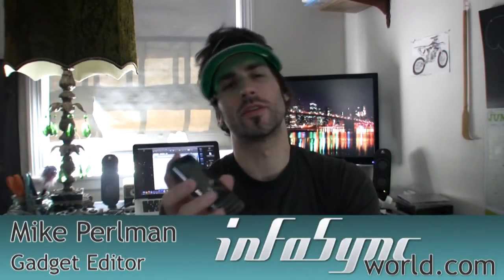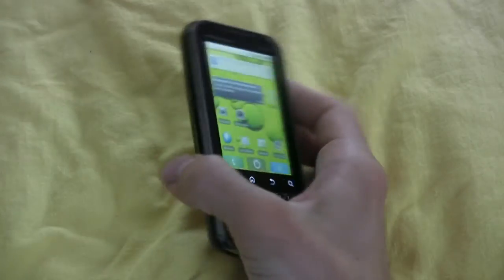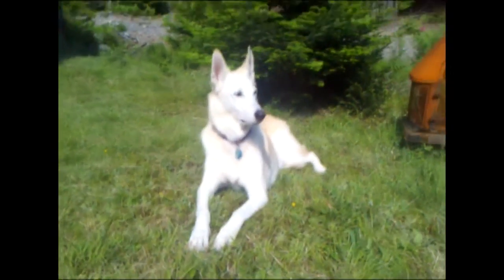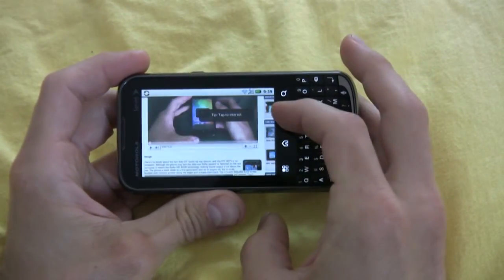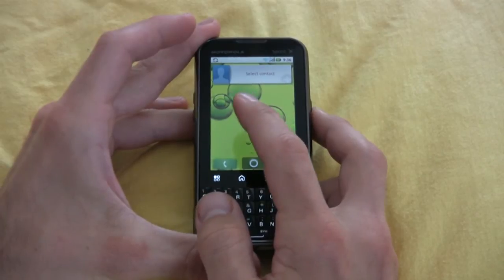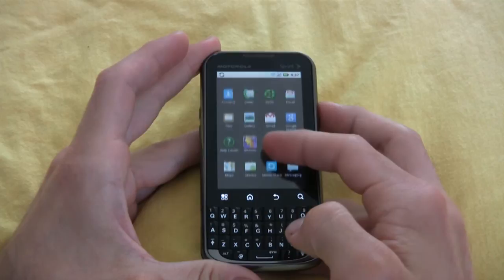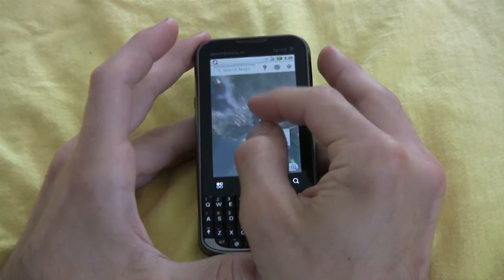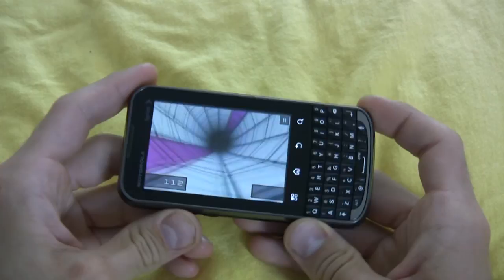Motorola Xprt Review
Are you one part business, one part casual, and all parts Sprint? Then take heed to Motorola's new Xprt, a full-featured world phone with many advanced features found on the entertainment-bred multimedia giants that reside at higher price points. This is Sprint's ultimate business machine with full enterprise class security and data connection, which are features that your IT department will need. As an informal smartphone, it runs Android 2.2, governed by a 1GHz processor and MOTOBLUR for staying socially connected. Its 3.1-inch HVGA display and 5-megapixel camera with dual LED flash were not the most advanced aspects of the phone, for the Xprt concentrated its power elsewhere. Take the 1820 mAh battery, which lasted for days—a crucial necessity for the corporate employee who is glued to their phone at all times. There was also the BlackBerry-like physical QWERTY thumboard for texting, emailing, and editing documents, and it offered built-in GPS with full gaming support from the Android Market. Will the Motorola Xprt (specs) bring out the expert within you? Let's find out.